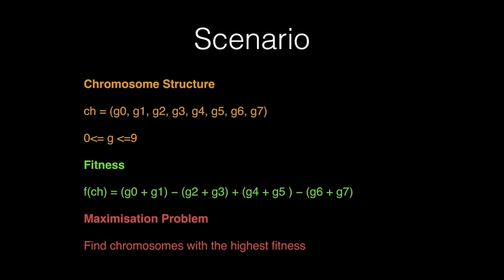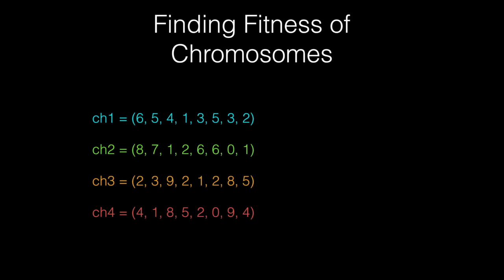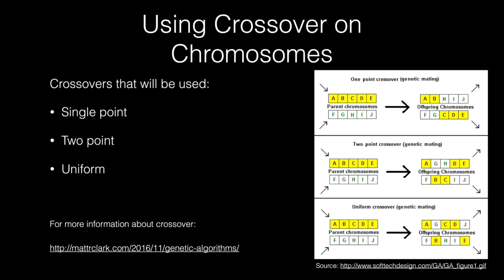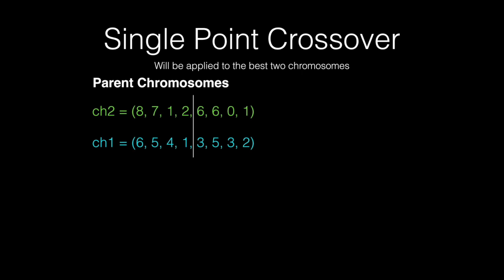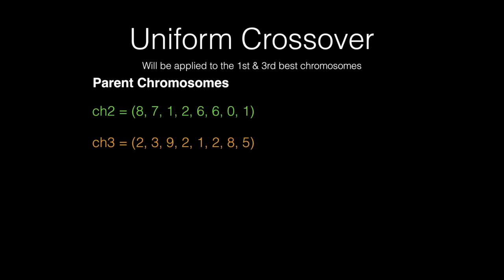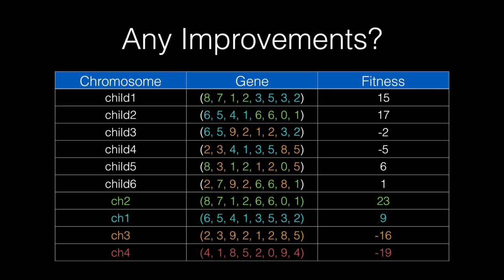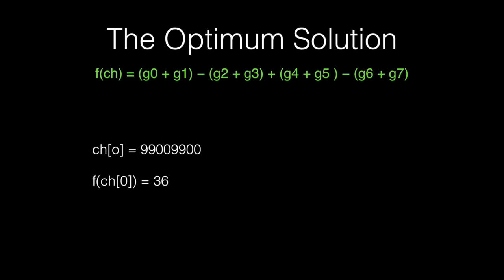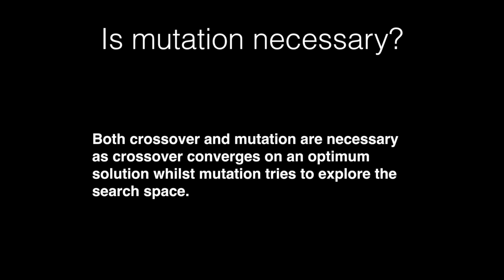Genetic Algorithms - Explanation & Implementation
In this video, I will be explaining how genetic algorithms work with examples and my own code implementation at the end.